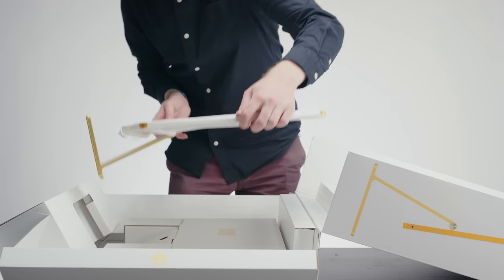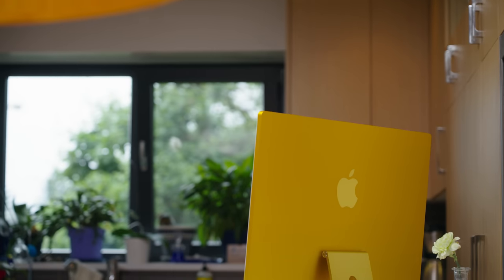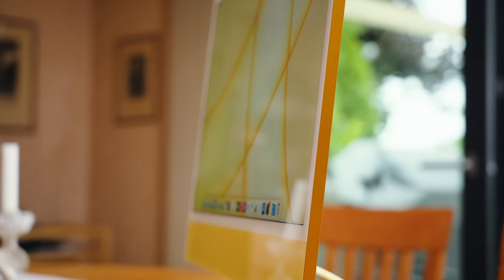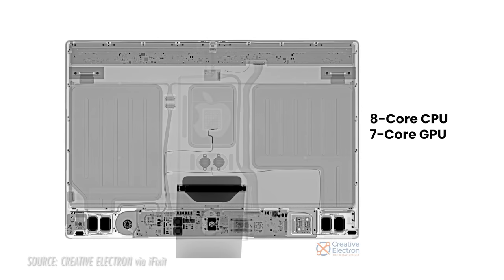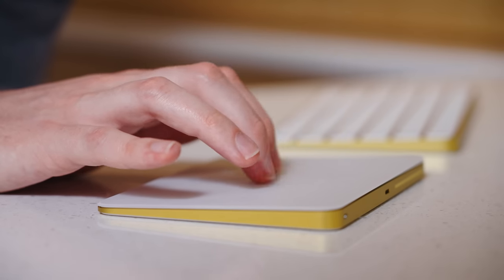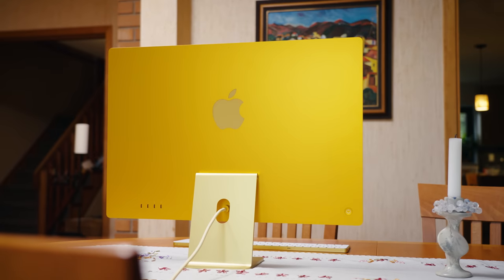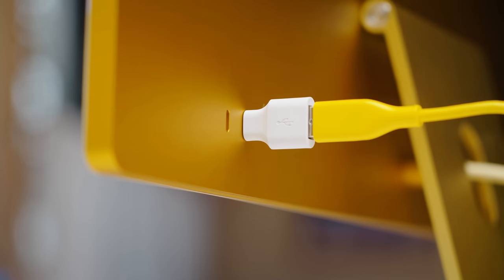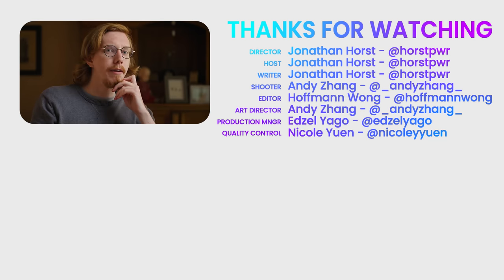I love it - Apple iMac (2021) Review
When you only need a computer for basic day to day tasks it opens up an opportunity for a radically different design. And that’s what Apple has done with the new iMac, much to the affection of Jonathan.

Timestamps:
0:00 - Intro
0:43 - Admitting to falling in love
1:08 - Color survey
1:58 - The white bezels are fine
2:27 - Thin is in
4:10 - But the MacBook Pro is cheaper
4:45 - What the iMac does better
5:54 - Which one to get?
7:23 - Conclusion